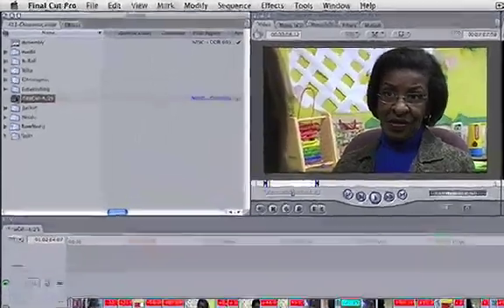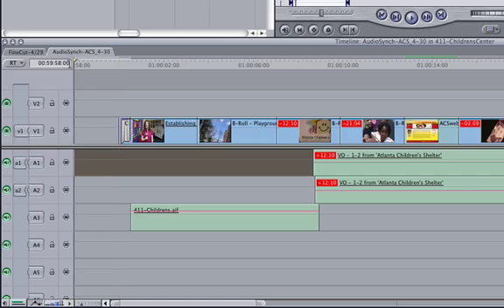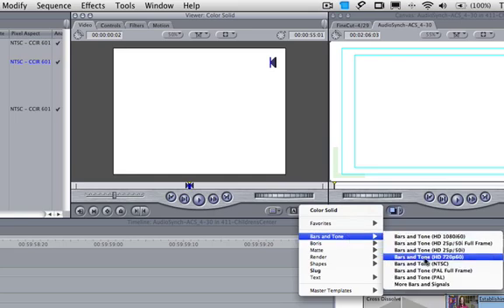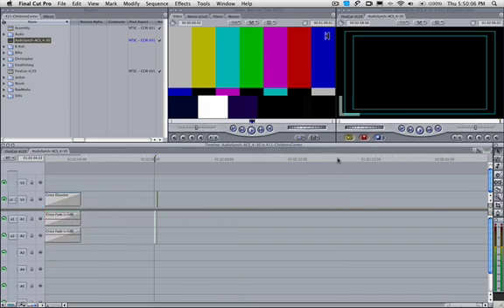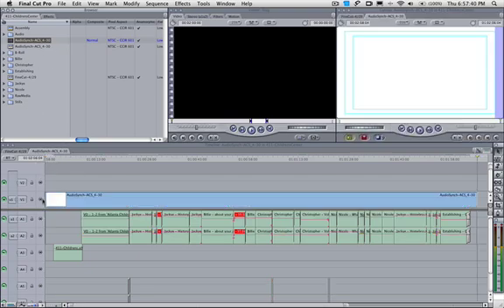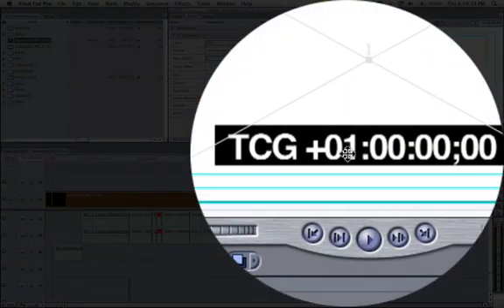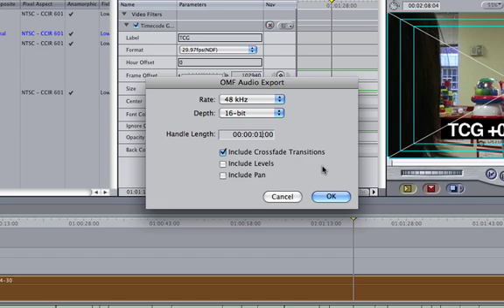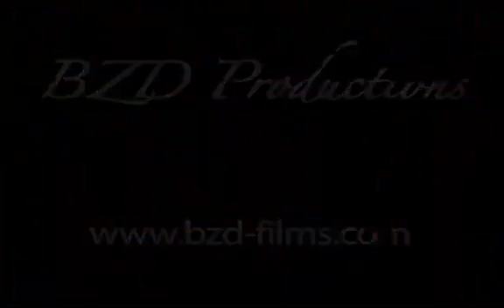Tutorial, FCP prep for ProTools Mix Using OMF and 2-Pop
This is somewhat technical, but it's the best way to make sure your Final Cut Pro file, audio and video, are setup in such a way that you can give it to a mixing house or a Pro Tools editor.  This way, when you get the 48khz (make sure you specify to your sound editor you want a 48khz 24bit stereo .wav file)  back you will be able to sync it to your video.  If possible run your video .mov through compressor and make it smaller (mp4 would work fine).